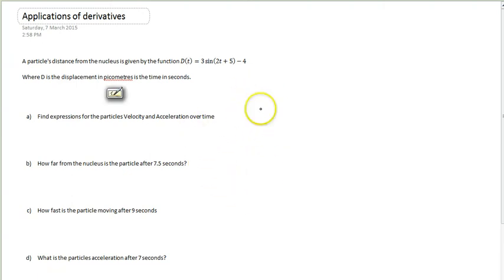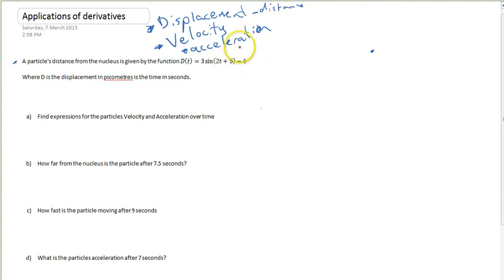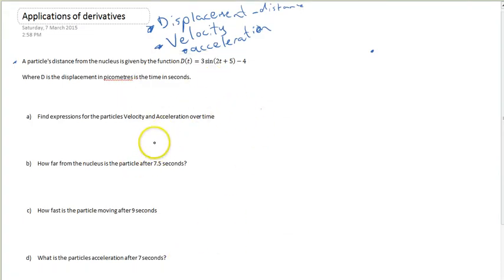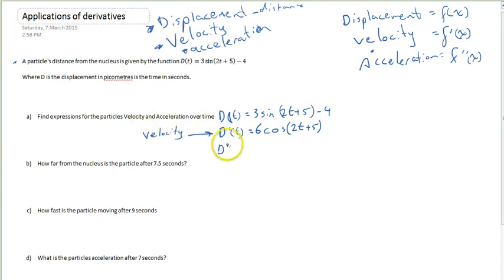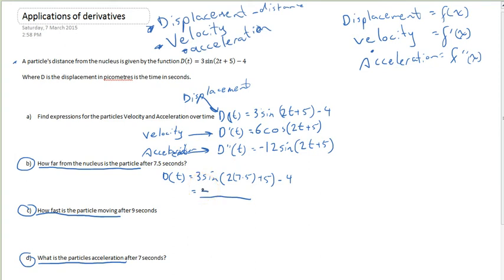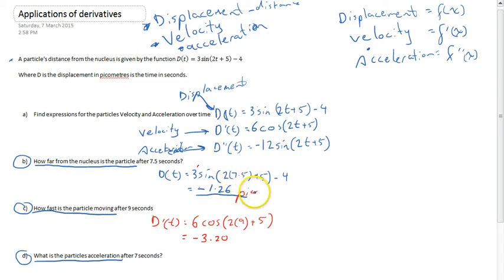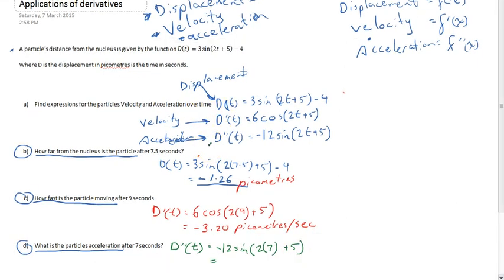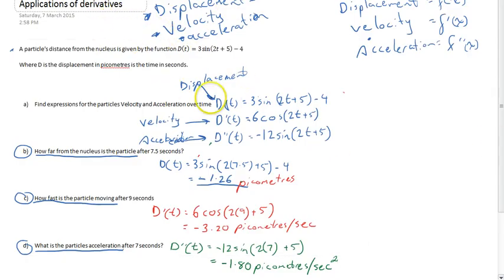Applications of derivatives Displacement velocity and acceleration